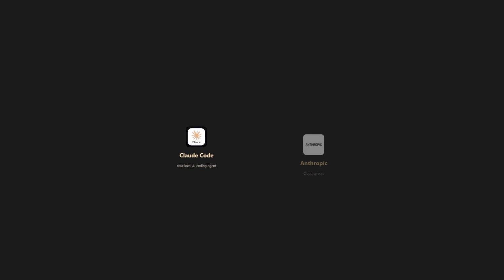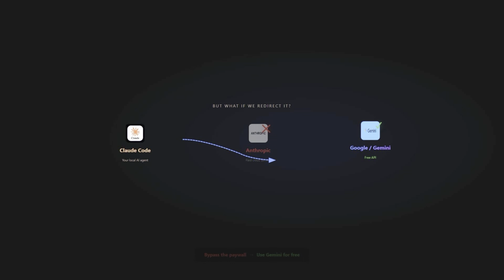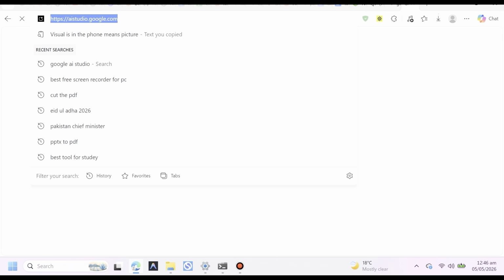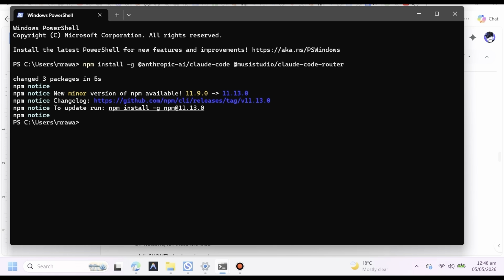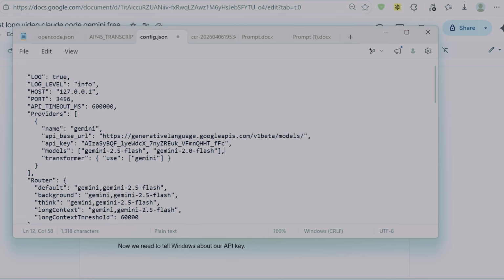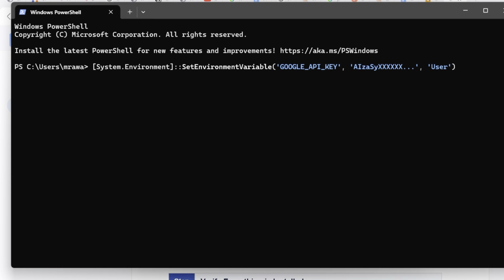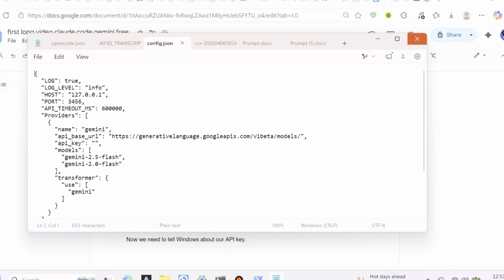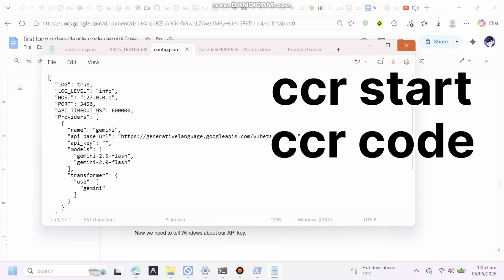Use Claude Code for FREE with Google's Gemini API (No Credit Card Needed)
Claude Code is one of the most powerful Al coding tools out there - and you don't have to pay a single dollar to use it.
In this video, I show you exactly how to connect Claude Code to Google's FREE Gemini API so you can start coding with Al agents right now — no Anthropic subscription, no credit card.
This setup took me under 10 minutes. I'm sharing every step so you can do the same.

• What's covered:
→ What Claude Code is and why it matters
→ How to get your free Gemini API key
→ Connecting it to Claude Code (step by step)
→ Running your first Al coding agent - for free

If this helped you, drop a comment and share it with a developer friend who's been Sleeping on Claude Code.